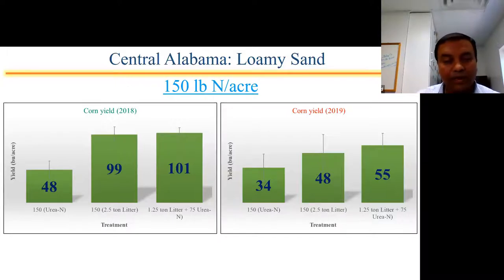Nutrient Release Characteristics of Poultry Litter: Agronomic and Environmental Implications